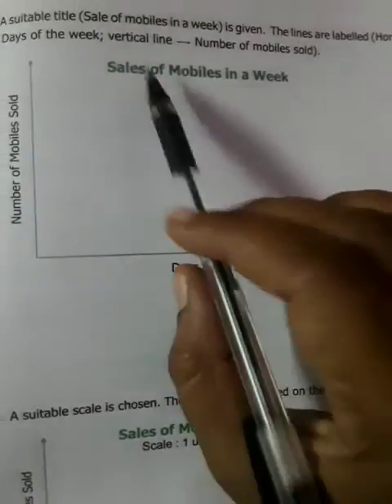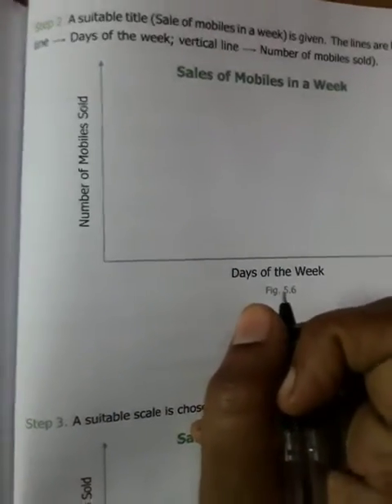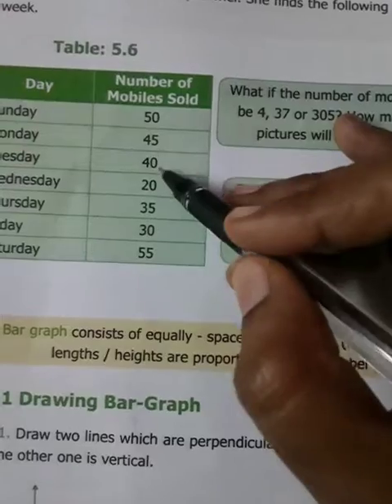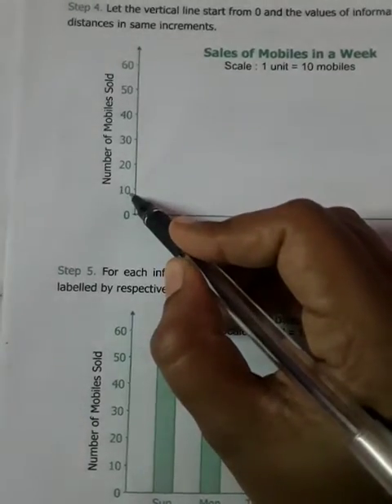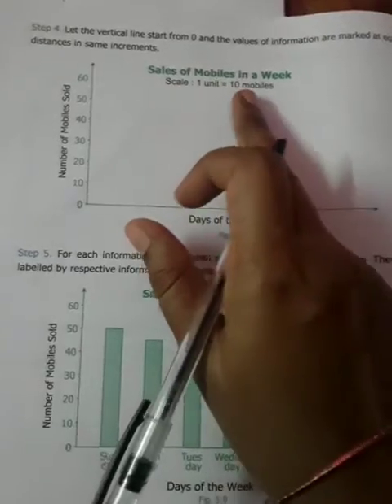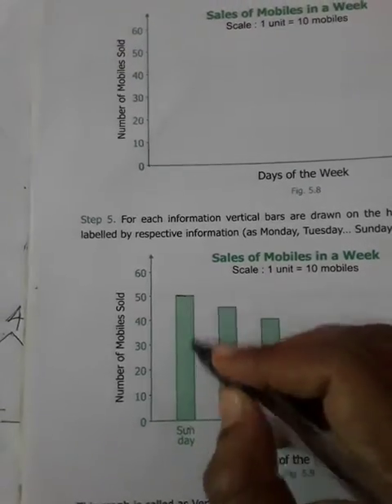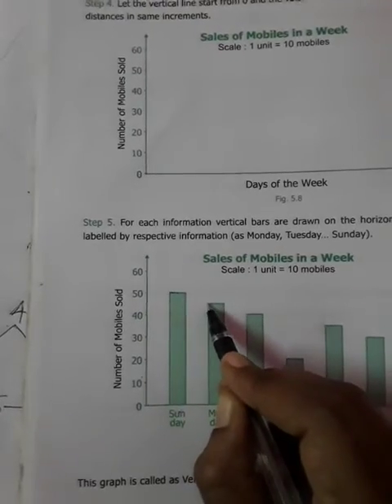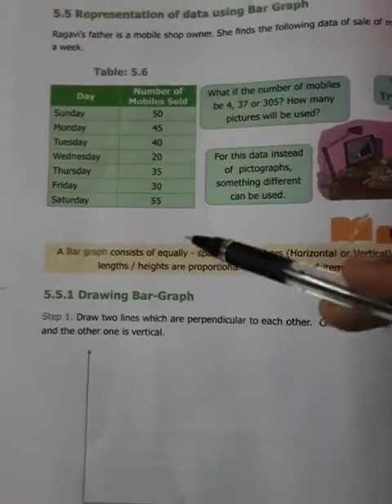6std (term 1 ) unit 5 - bar graph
Drawing bar graph